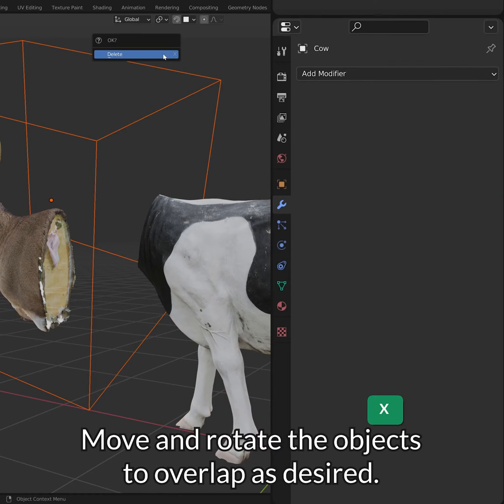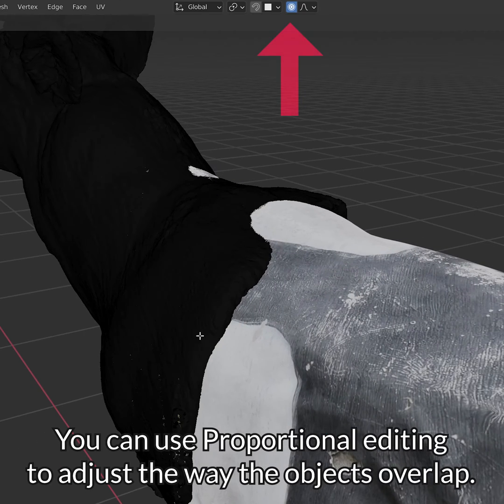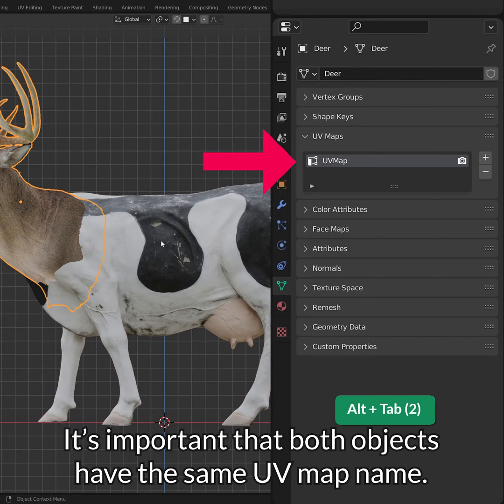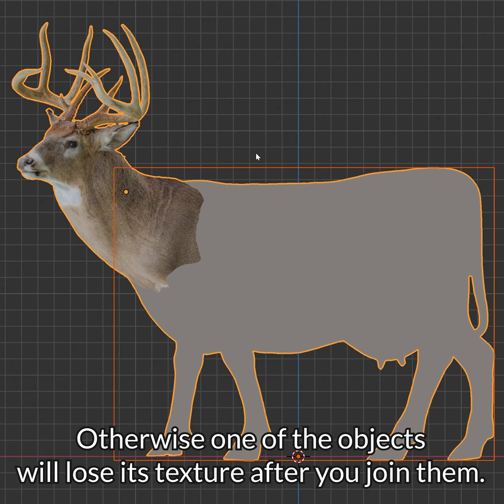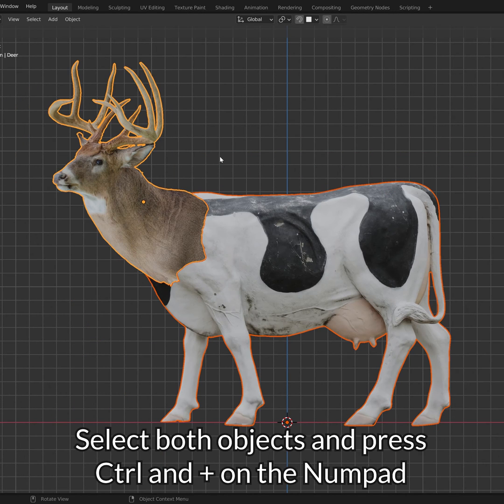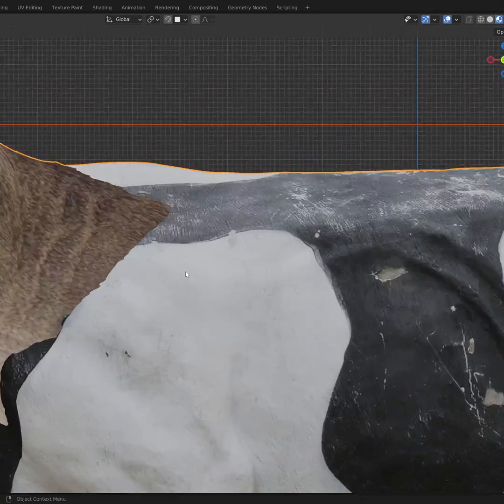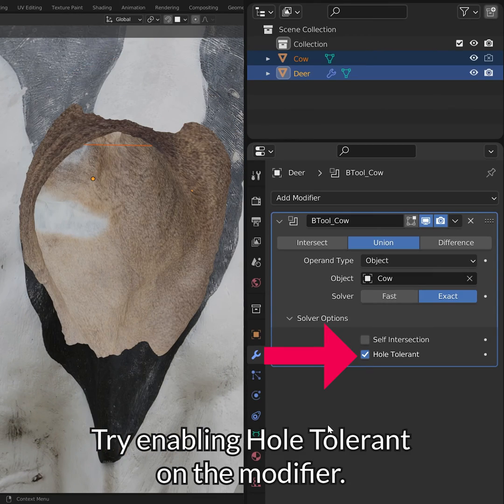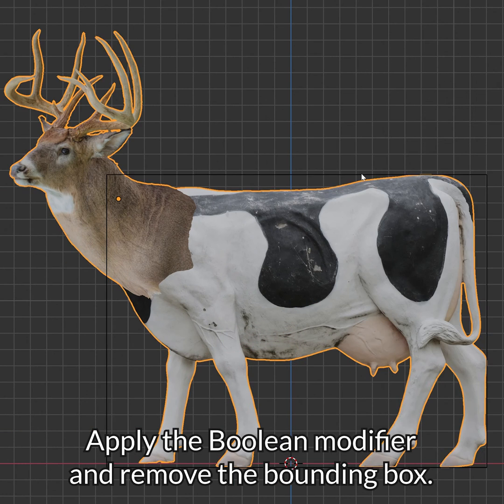Blender Secrets - How to merge 3D Scans (1 minute version)